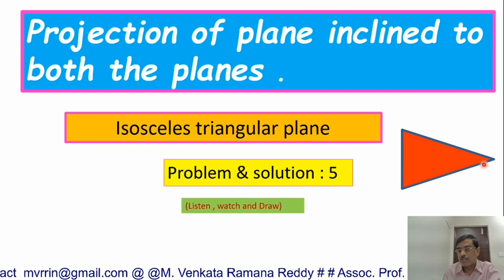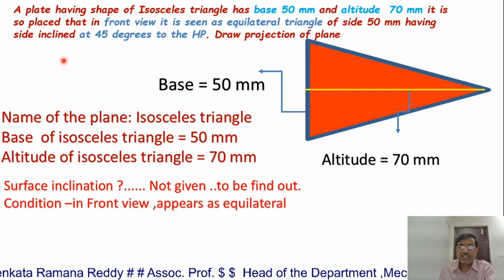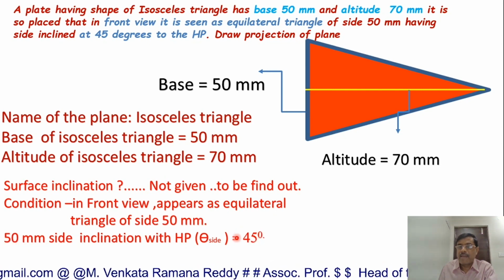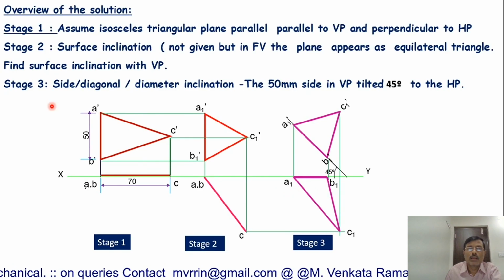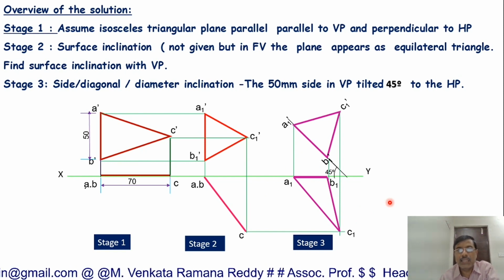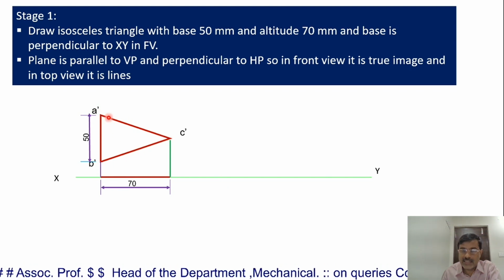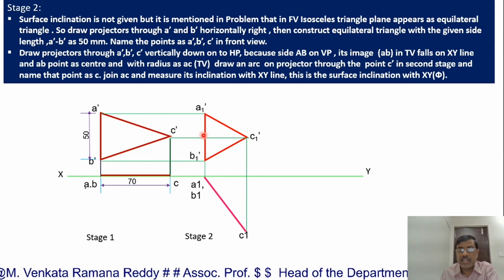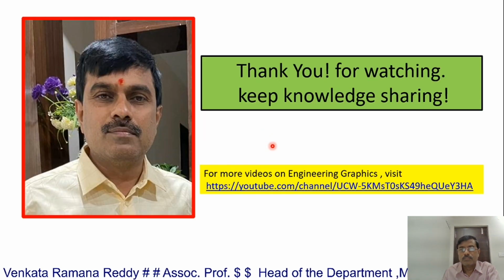problem:5 isosceles triangular plane inclined to both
in this video ,  i will explain, how you can draw the projection of a plate having shape of Isosceles triangle has base 50 mm and altitude  70 mm it is so placed that in front view it is seen as equilateral triangle of side 50 mm having side inclined at 45 degrees to the HP.

Stage 1 : Assume isosceles triangular plane parallel  parallel to VP and perpendicular to HP
Stage 2 : Surface inclination  ( not given but in FV the  plane  appears as  equilateral triangle. Find surface inclination with VP.
Stage 3: Side/diagonal / diameter inclination -The 50mm side in VP tilted 45º  to the HP.